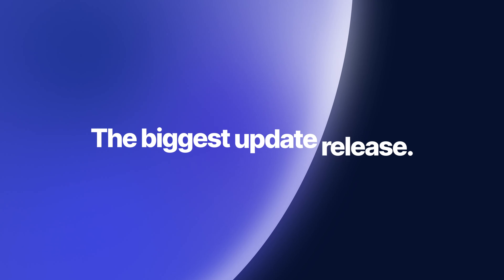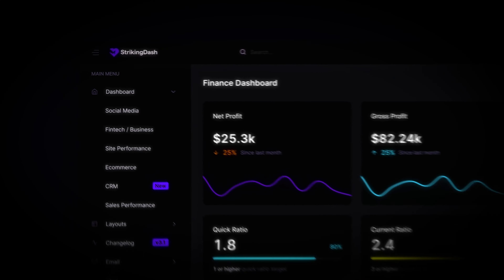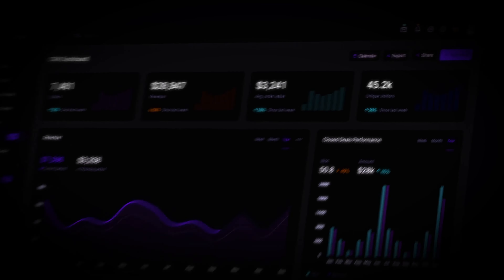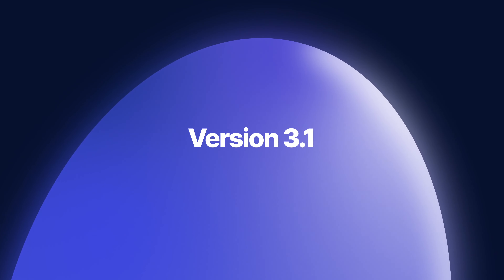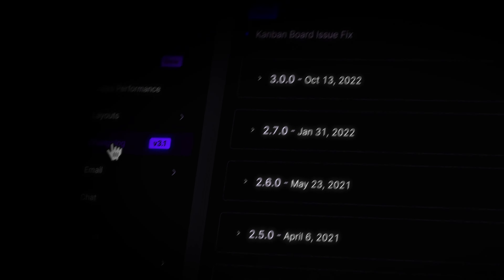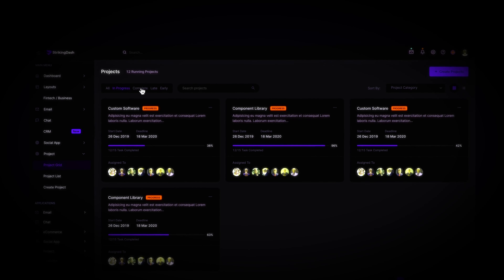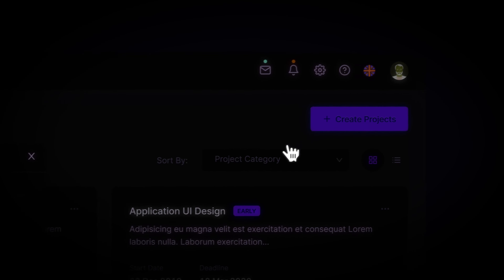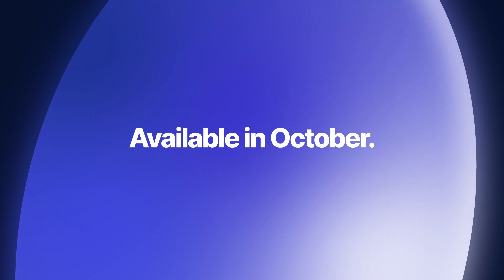Website Promo for After Effects 2023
Download After Effects Templates
Download Apple Motion Templates
Download Motion Graphichs
Download Stock Footage

If you liked this video press "Like", share it with friends on social networks and leave your opinion in the comments.
Download After Effects Template is the leader in survey Adobe After Effects project and templates on Envato Marketplace. Download  After Effects Template releases best videohive templates as Logo and Intro projects, Broadcast design packages, Slideshow, Lower Third, Kinetick typography and all other best animations templates.

after effect template tutorial,
after effect template intro,
after effect template slideshow,
after effect template logo,
after effect  template valentine backgrounds free,
after effect kinetic typography template,
after effect template logo free,